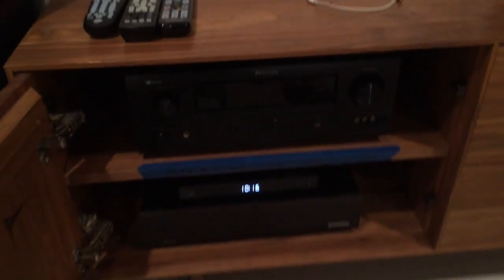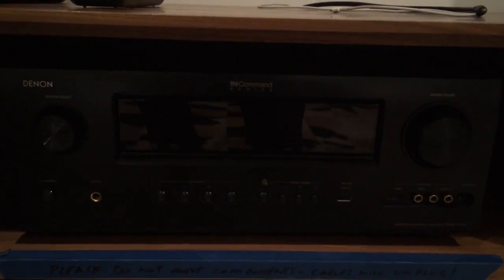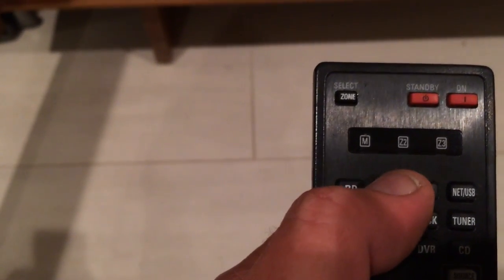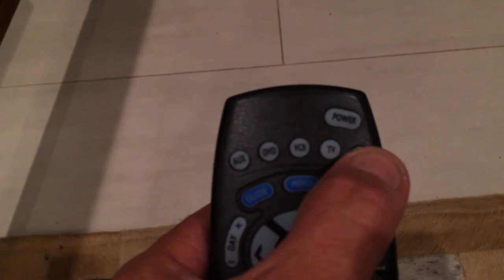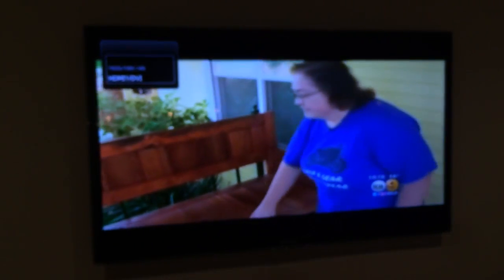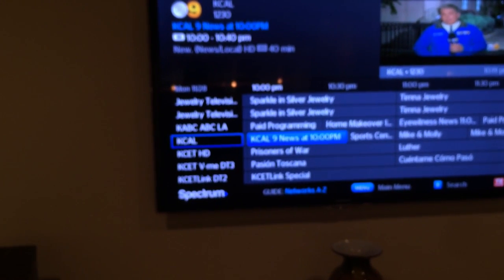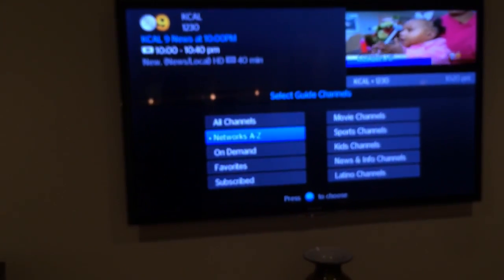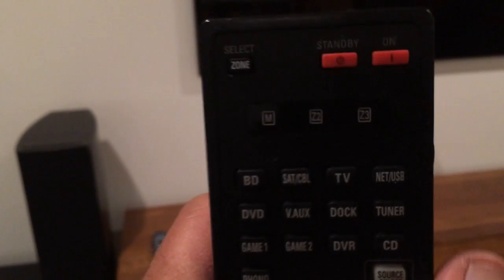Palm Springs TV and Audio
This 6 minute video explains how to set the system to watch Cable TV and to listen to music through your iPad or phone